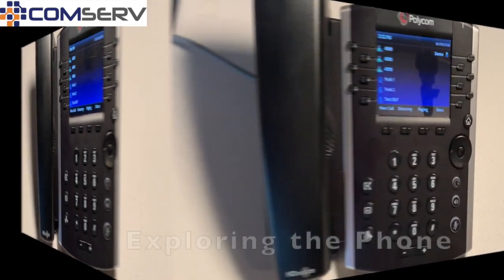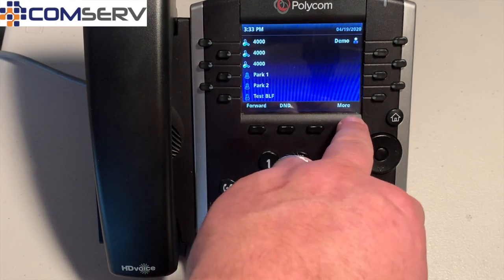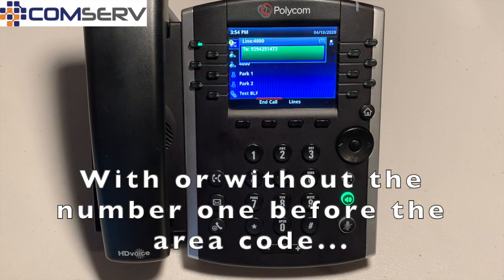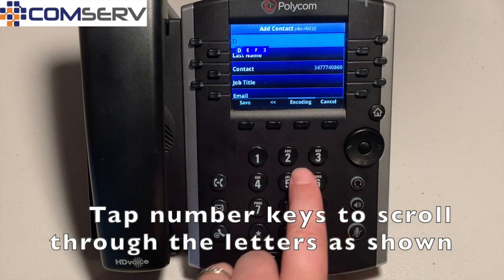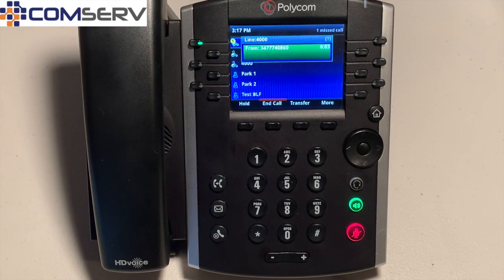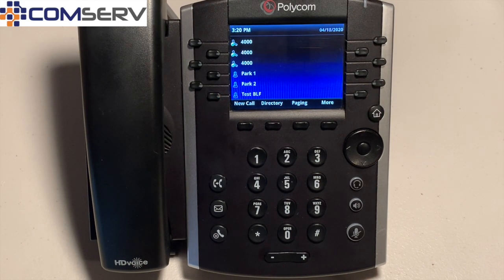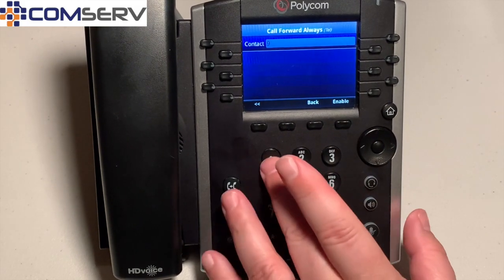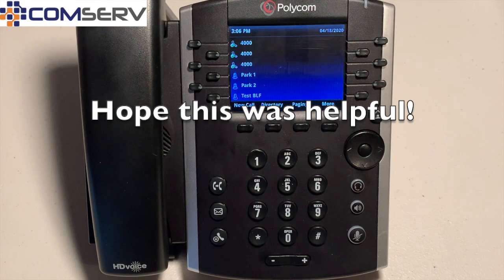Call Handling - Poly VVX410 / VVX411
Quick tips to get you up and running on your VVX 410 and 411